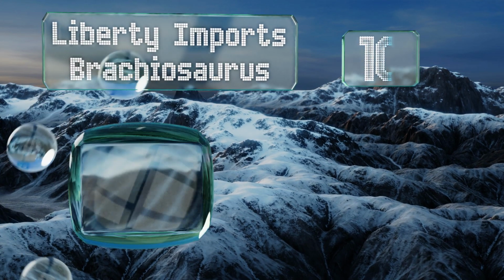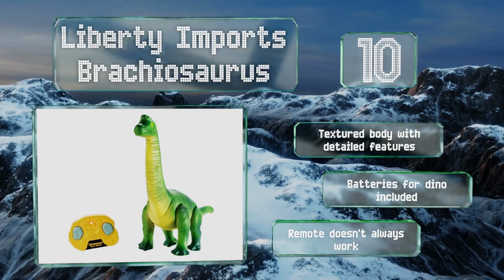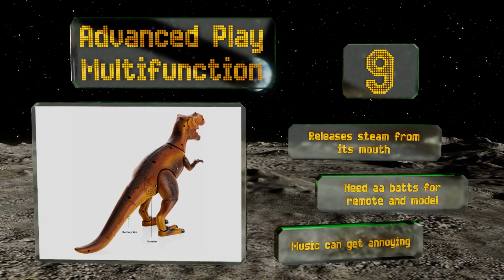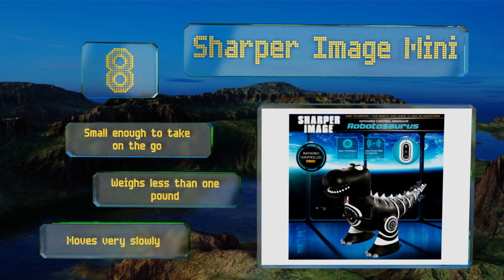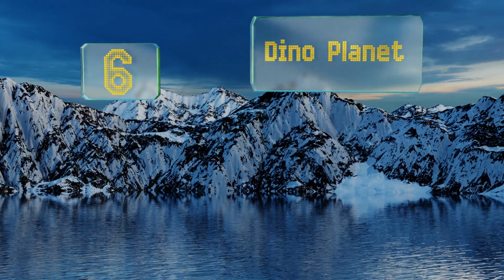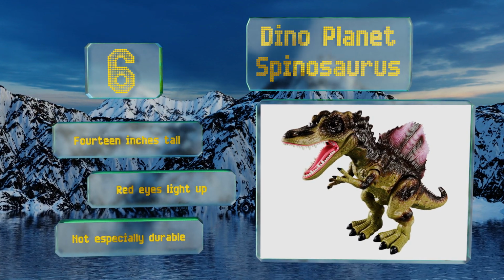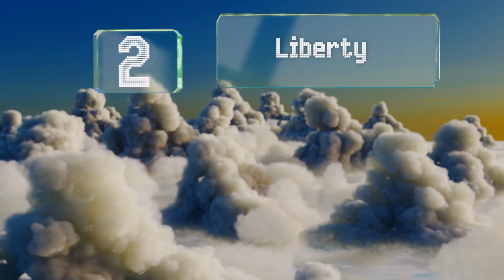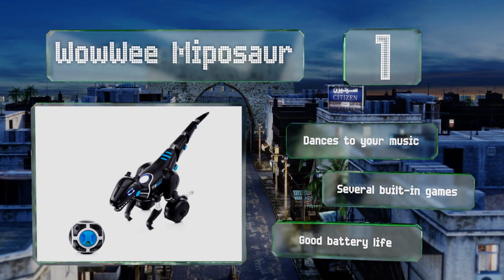10 Best Robotic Dinosaur Toys 2019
Our complete review, including our selection for the year's best robotic dinosaur toy, is exclusively available on Ezvid Wiki.

Robotic dinosaur toys included in this wiki include the sharper image robotosaur, liberty imports brachiosaurus, robotime diy, advanced play multifunction, sharper image mini, meccano meccasaur, wowwee miposaur, liberty imports triceratops, temi tyrannosaurus, and dino planet spinosaurus.